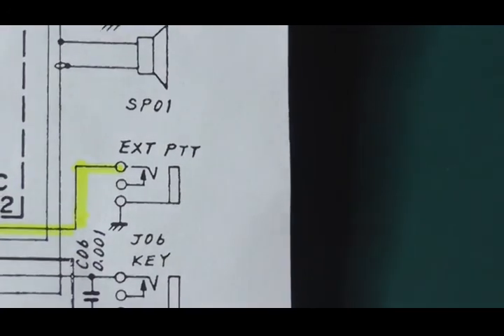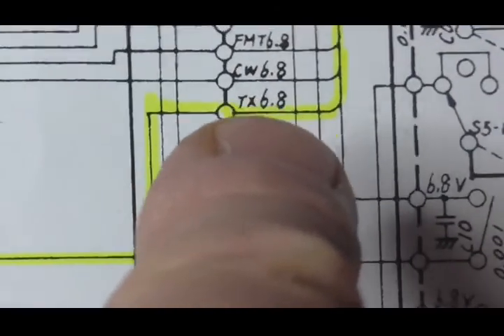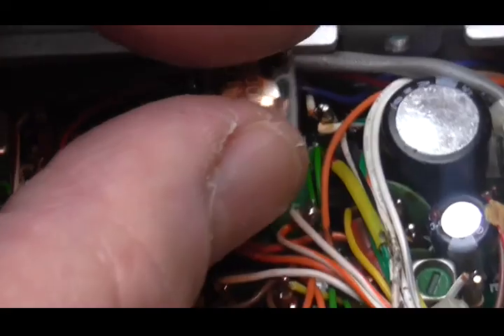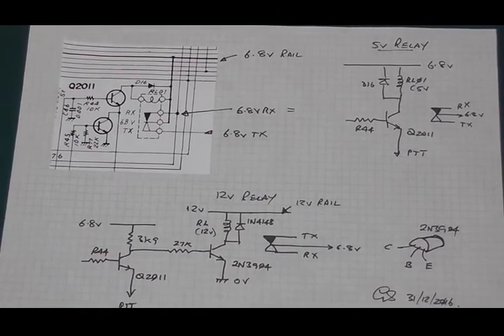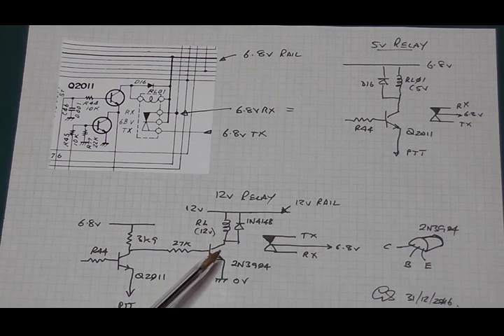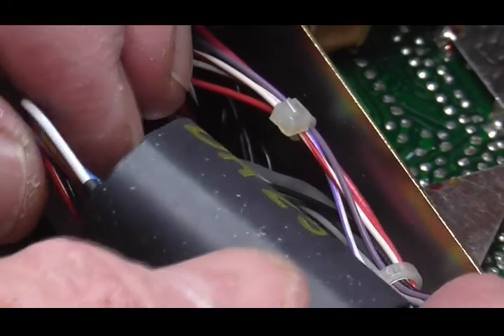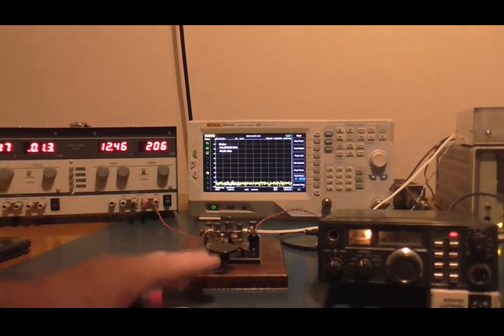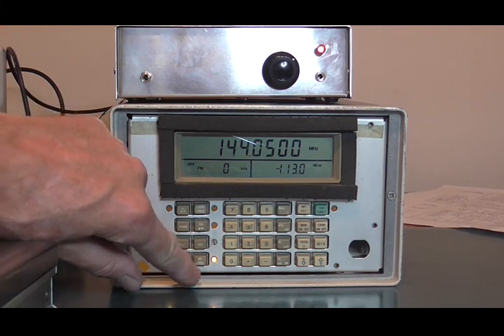Yaesu FT290 Repair - QRP CW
This FT290R, originally built in 1982, gets a new relay as it enters its 35th year. I now look forward to the next 35 years of 2m CW activity. Keep on keying!